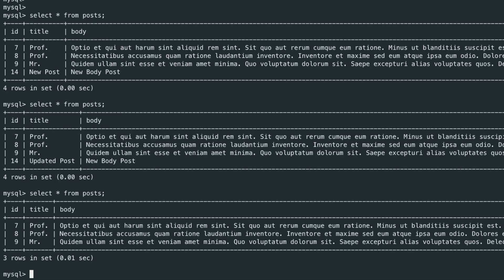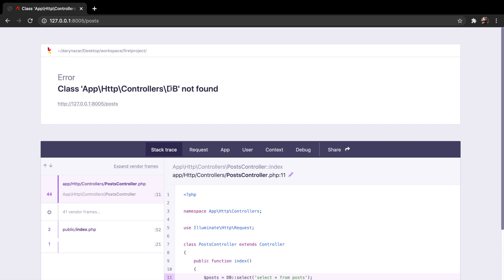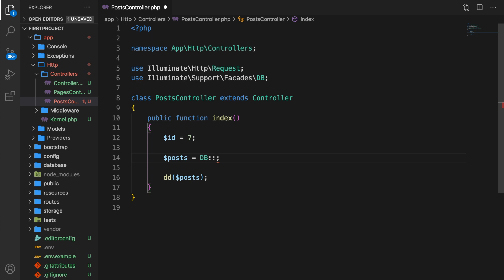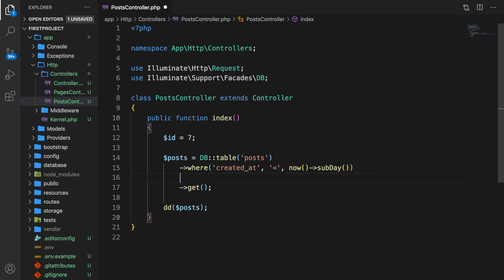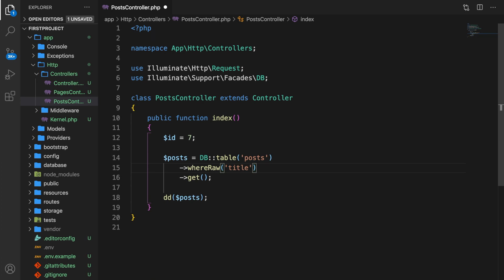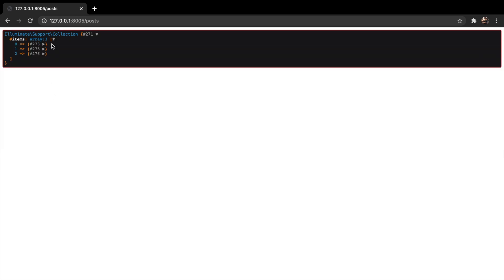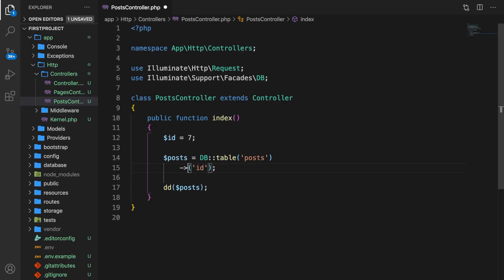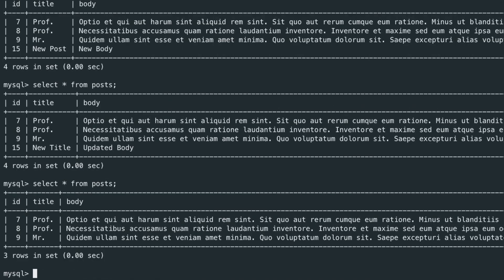Query Builder | Laravel For Beginners | Learn Laravel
This video will show you how to use Laravel’s database query builder to run database queries in Laravel  – Learn one of the most popular PHP frameworks for its advanced features, templating engine, fast commands and security.